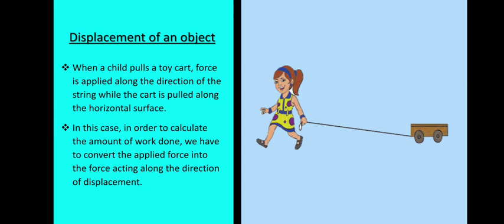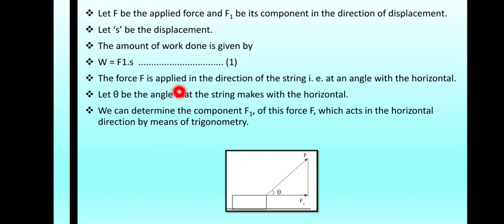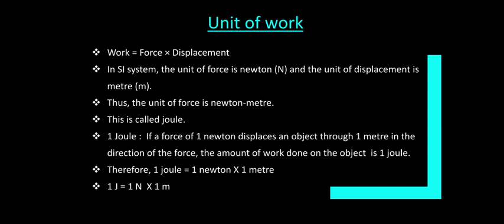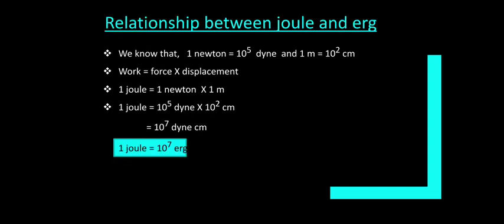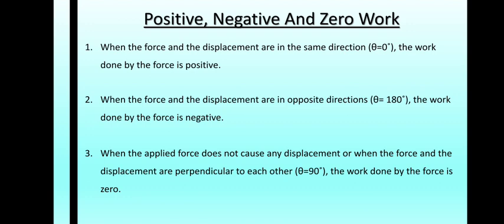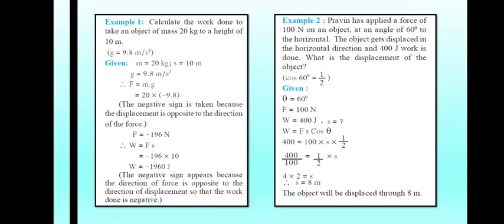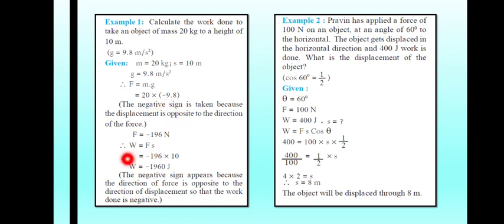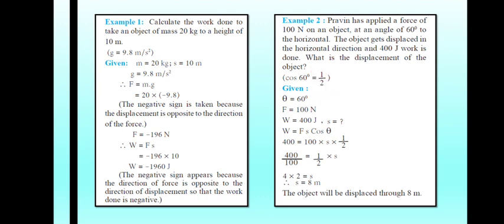Std IX; Sub Science I; Work & Energy Part 1; By Ms. Alefiya Husain Amir